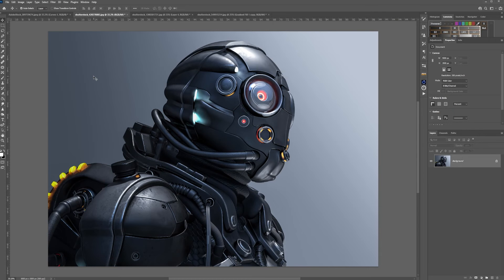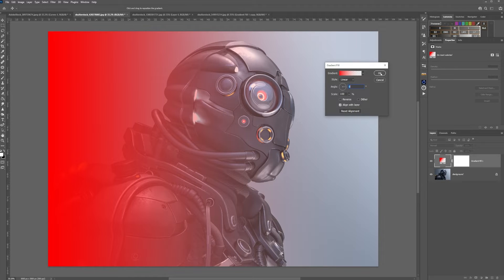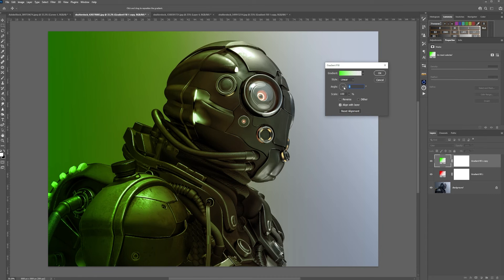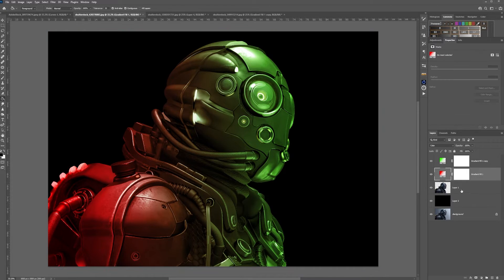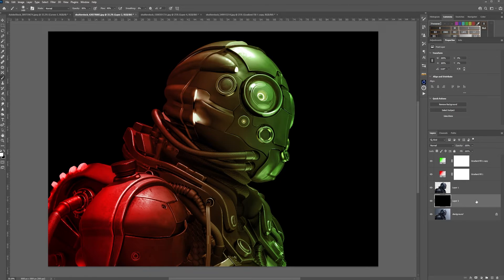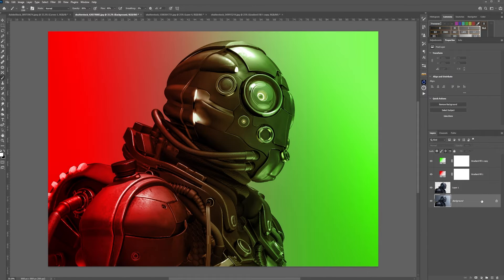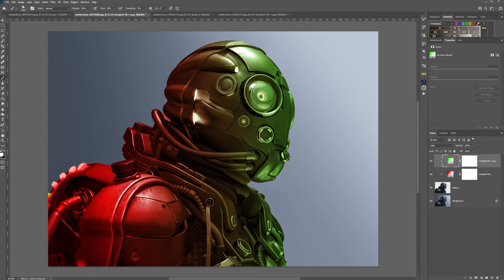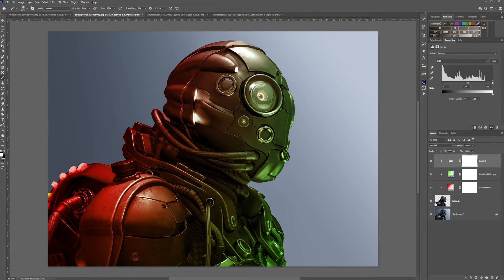Gel Lighting Effect in Photoshop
Session 13 of the Sixty Second Sessions.
Ongoing library series of short how-to tutorials.

The Gel Lighting effect can be quite easily emulated in Photoshop, although it's nothing like shooting it in-camera in the first place. Perhaps you need it for a composite or have changed your ideas after shooting a portrait. This quick tutorial will sho you a simple way to achieve the look.

Any Photoshop Tips and Tricks that can speed up your workflow or give you a better understanding of the software are welcomed by everyone. Gather every tip you can and enjoy your editing.

These tutorials are aimed at users to understand different aspects of using the software and creating images. How you get to the final image is up to you as there are many ways to complete things. This is just one way.
The videos are kept short so that they get to the point of the title.